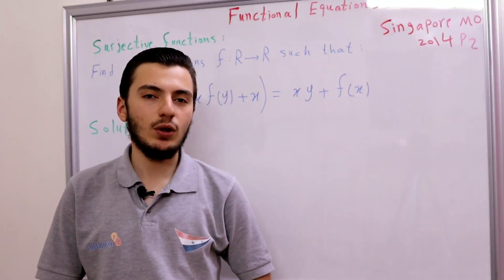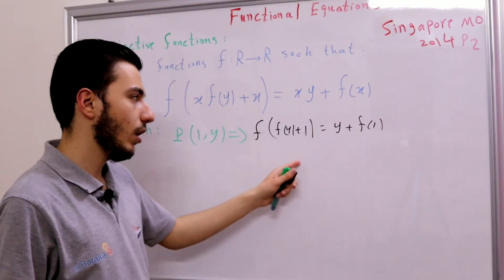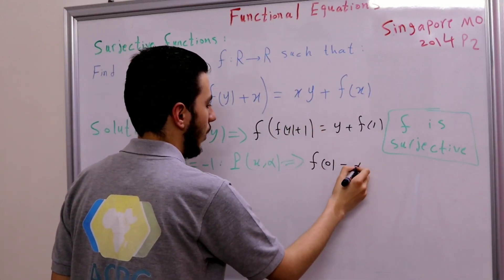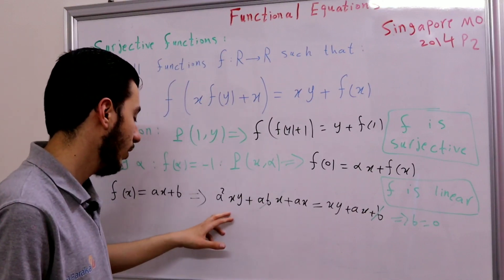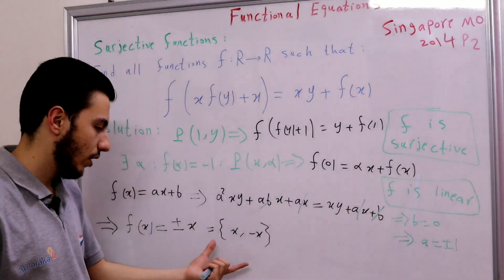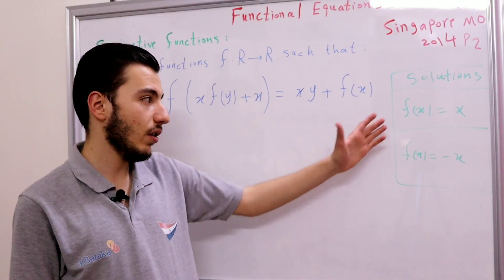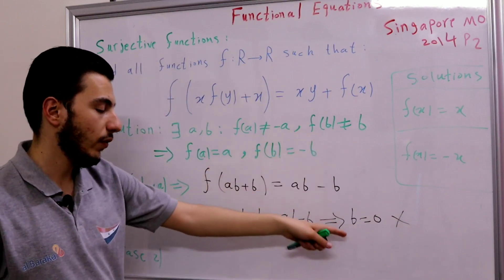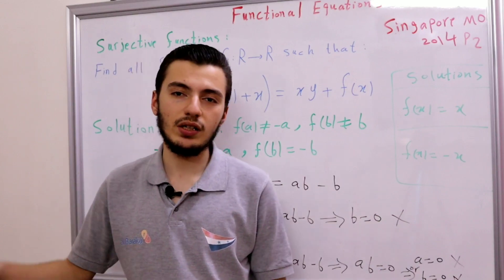Singapore Mathematical Olympiad 2014| Problem 2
In this video we discuss a problem from the Singapore Mathematical Olympiad 2014 in which we remember the pointwise trap and use some surjectivity tricks!..